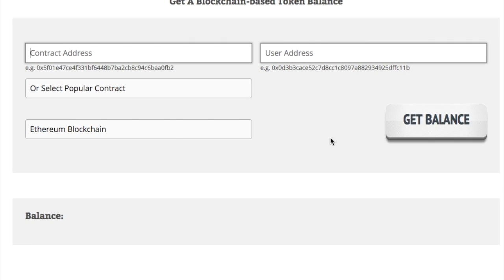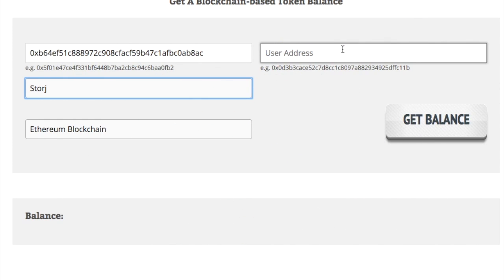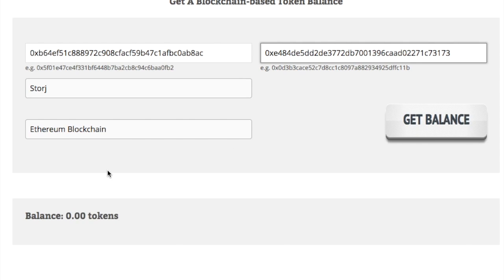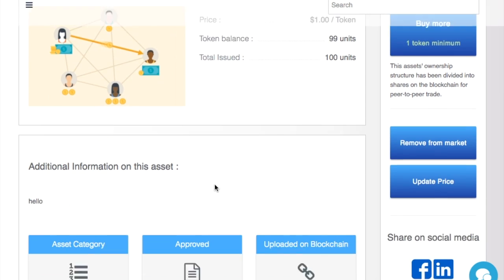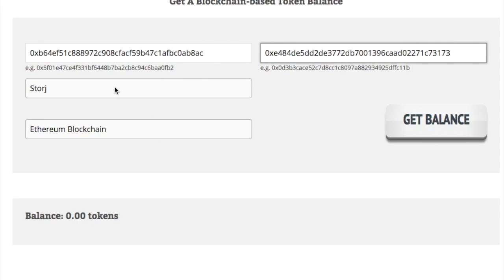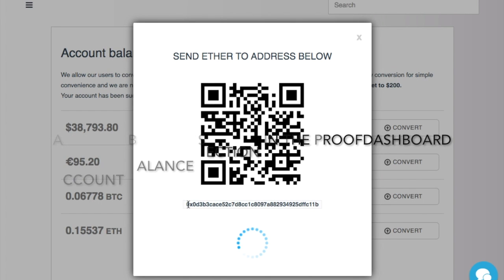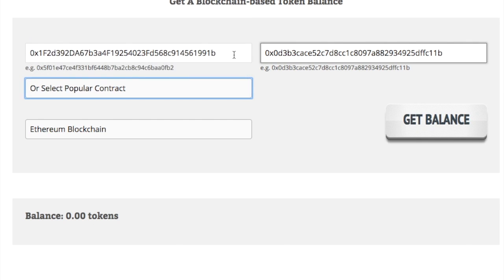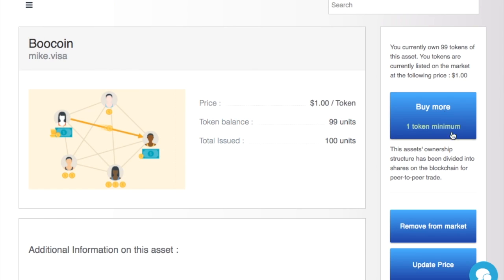How to Check Your Ethereum Token Balance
Have feedback or wanna contribute to our community?